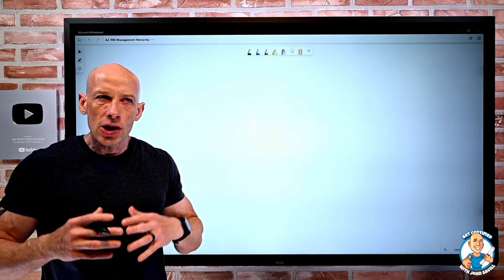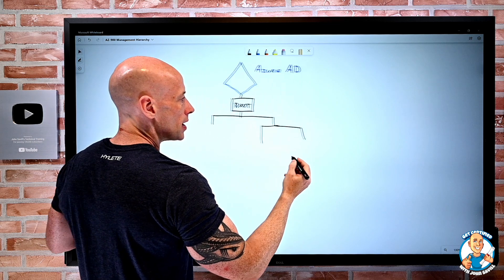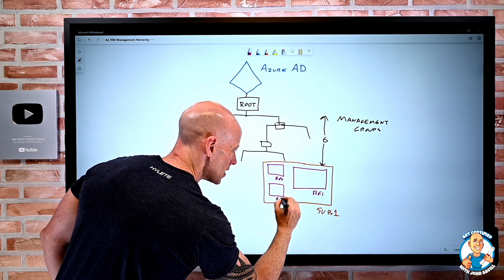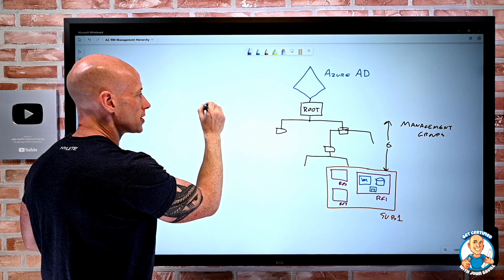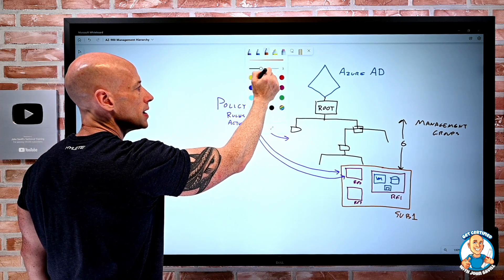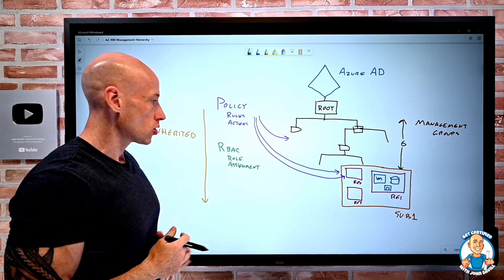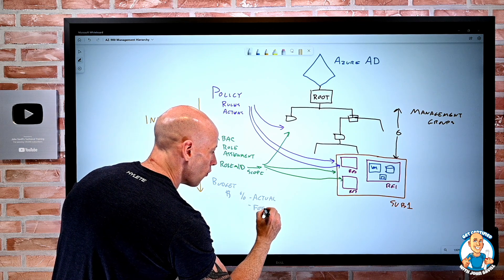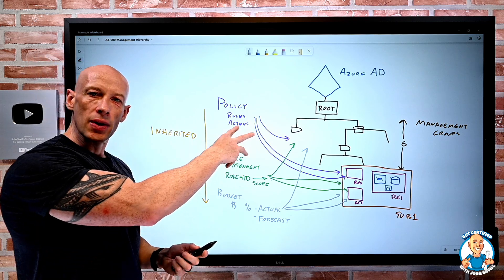Governance Hierarchy Constructs - AZ-900 Certification Course - May 2022 New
Covers assessed skill:
Describe the Benefits of Security and Governance in the Cloud